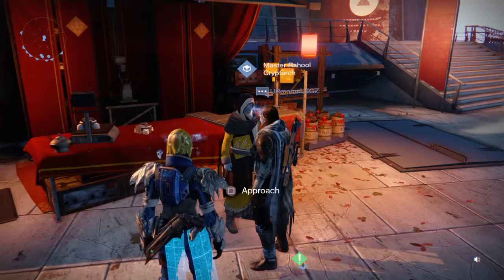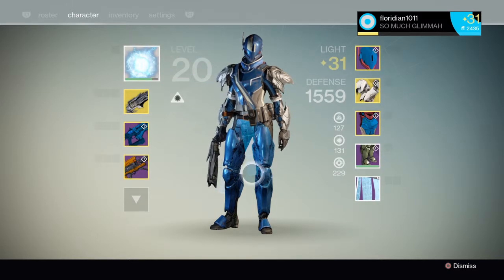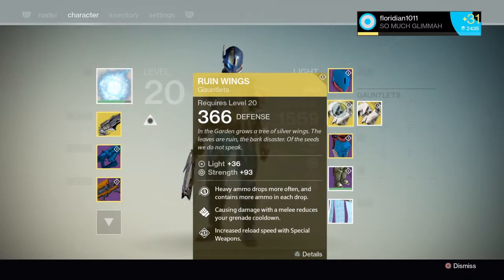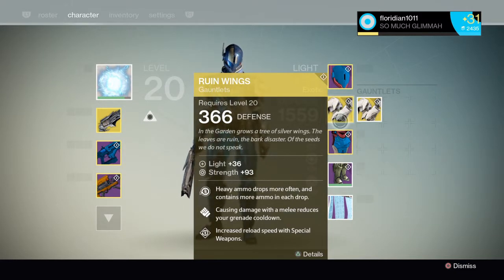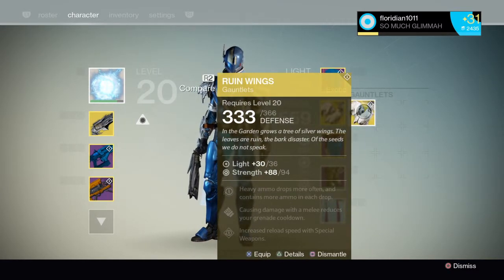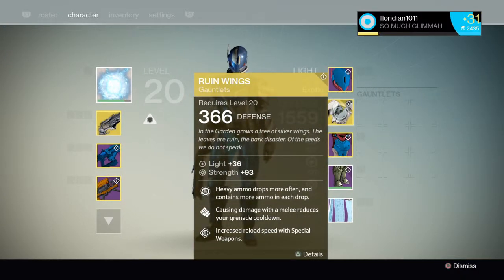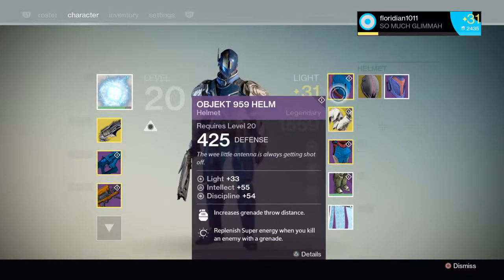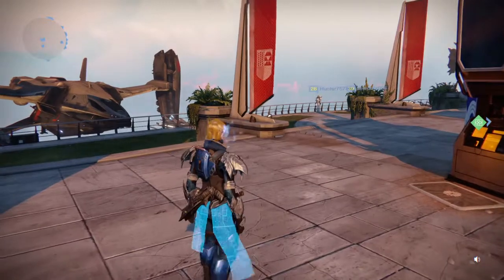Destiny Destroying Ruin Wings